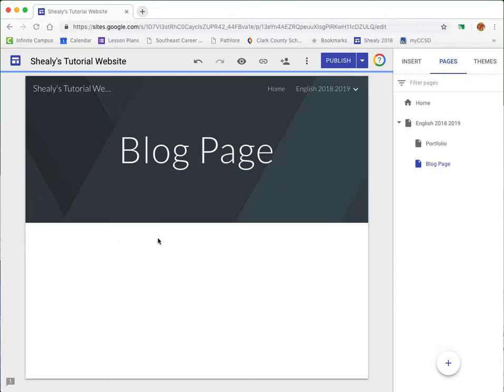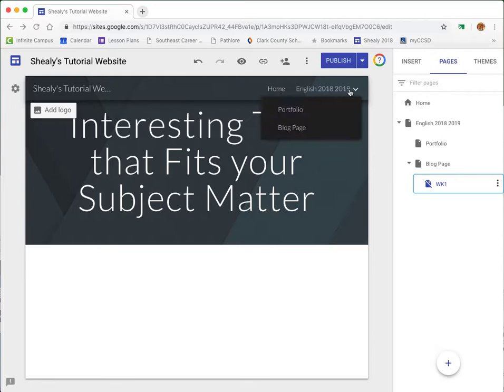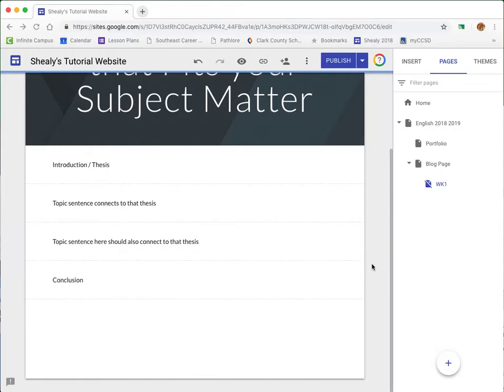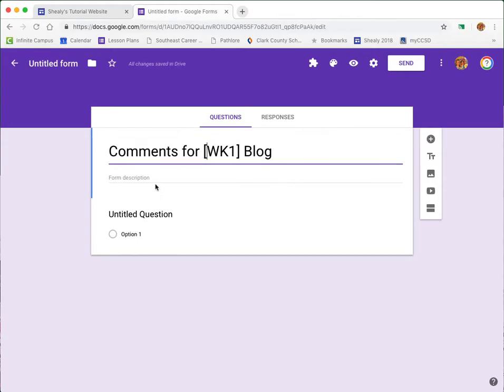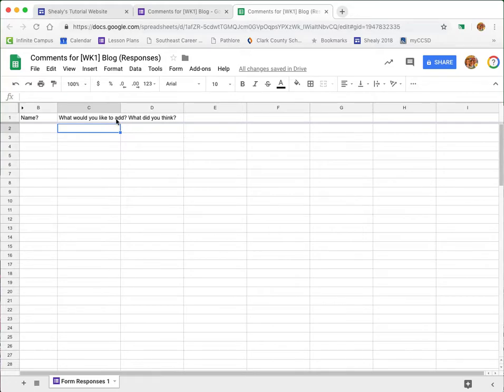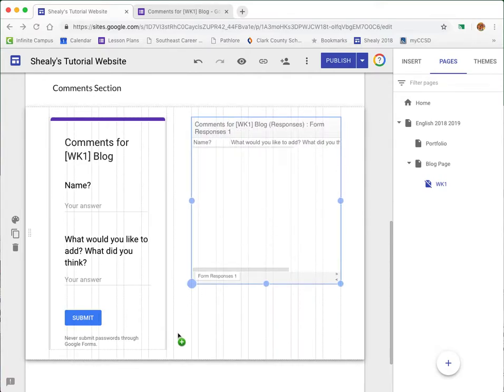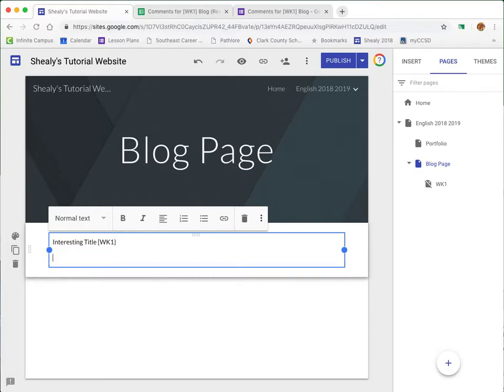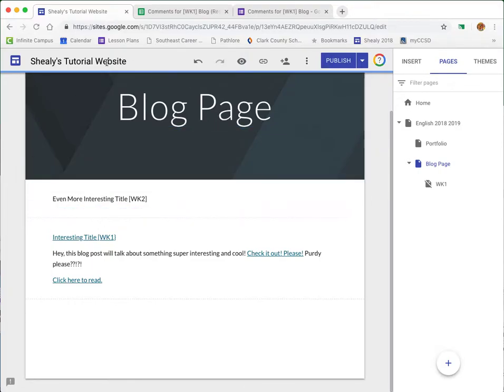How to Create a Blog Page with a Comments Section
This is the second video in this short "series." It covers how to create a blog page, how to hide that page from navigation, and of course the credits section.